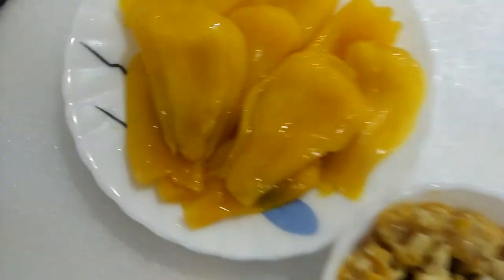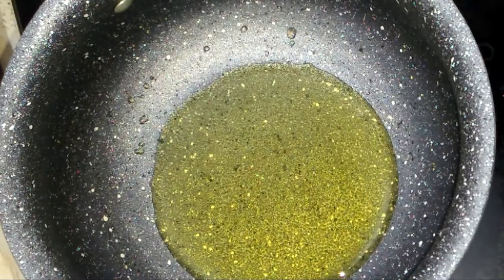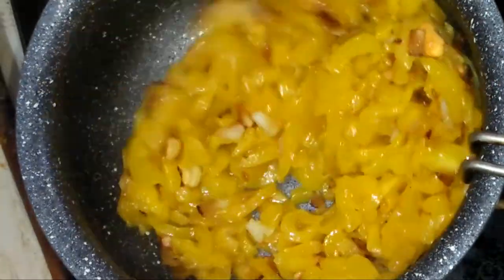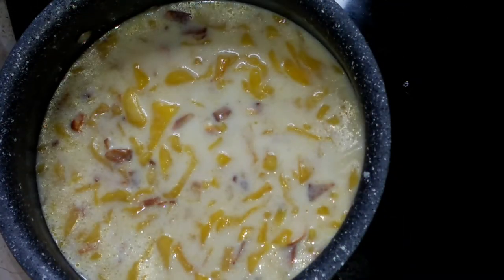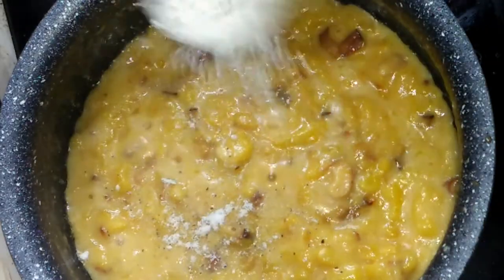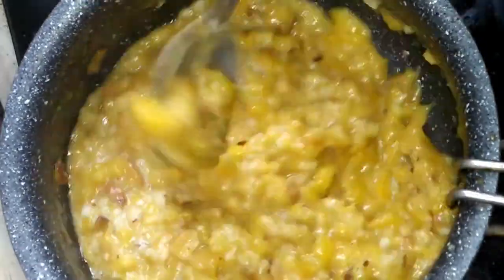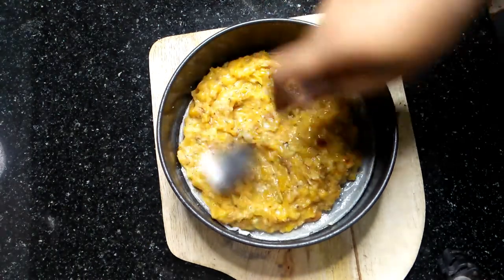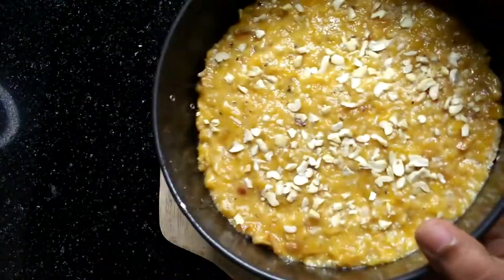CHAKKAPPAZHAM HALWA | JACKFRUIT HALWA | 39TH VIDEO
Hello Guys! Today we are here with a special HALWA recipe, to share with you guys. It’s simple to make, after all that it is so yummy and tasty. Guy, please try this, and make a comment

Ingredients
• CHAKKAPPAZHAM (30 Pieces)
• Nuts As per required
• Coconut milk (1 cup)
• Shredded Coconut (1 bowl)
• Diced Coconut (1 bowl)
• Ghee
• Cardamom powder(1spn)

Timestamp
 00:00 – intro
 00:15  – STARTING VIDEO
 00:22 – Ingredients
 00:36  – Start to cook
  00:55 – Adding chopped Jackfruit
  01:25 – Adding Coconut milk
  02:24 – Adding Shredded Coconut
  02:55 – ready to serve hot/searved chilled
  03:48 - Outro